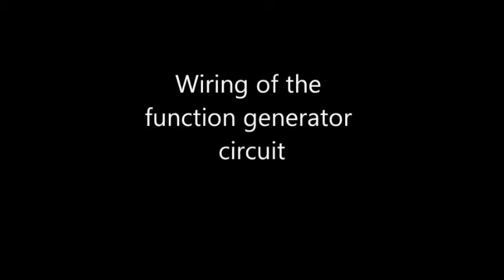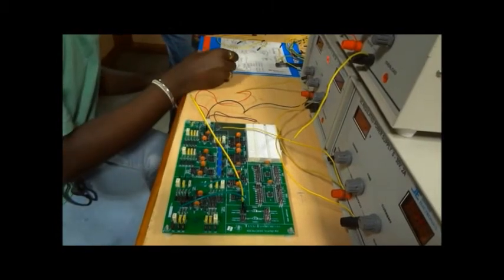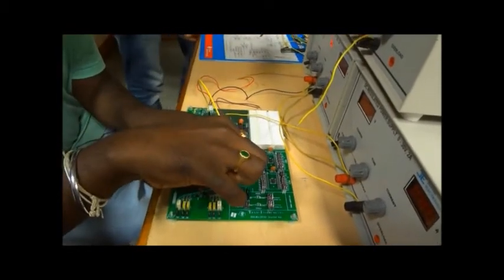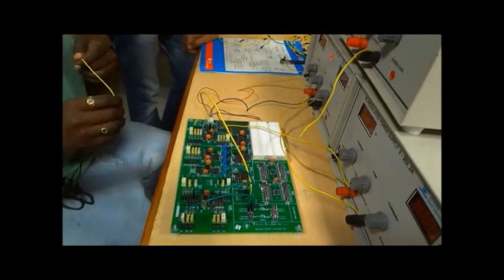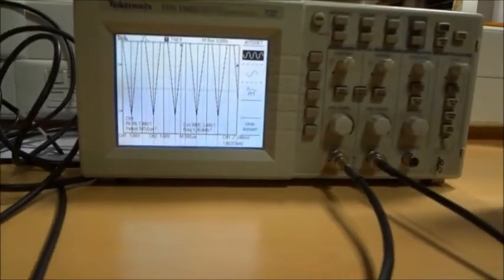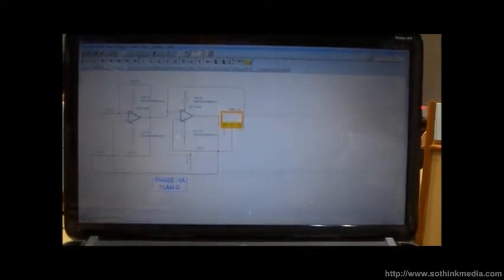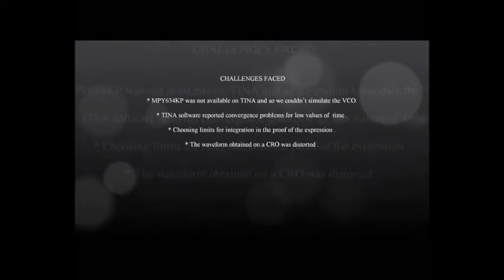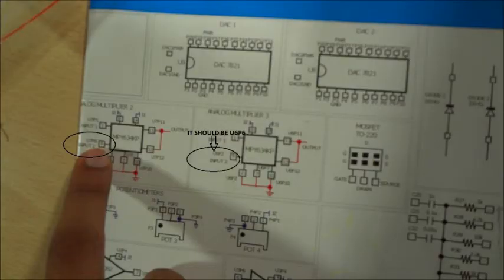Phase-1A , Problem Statement-D